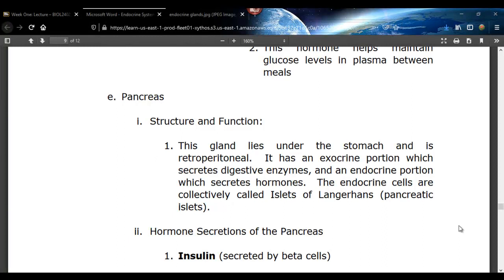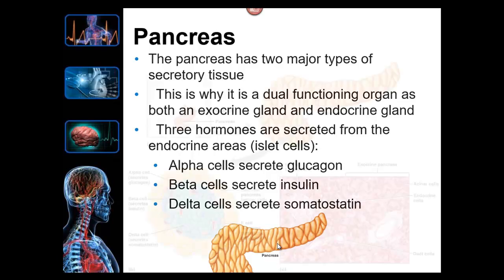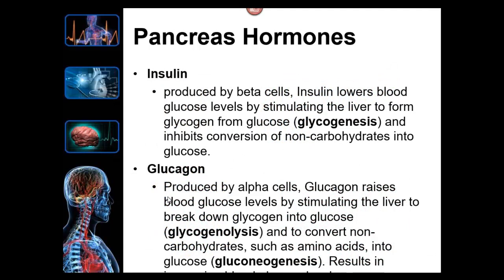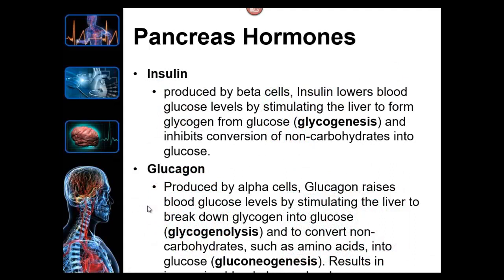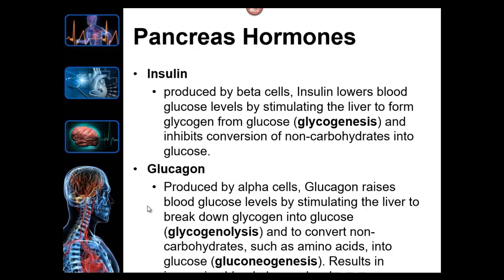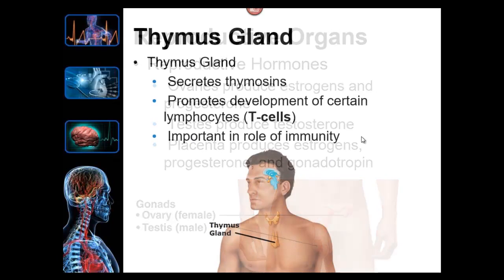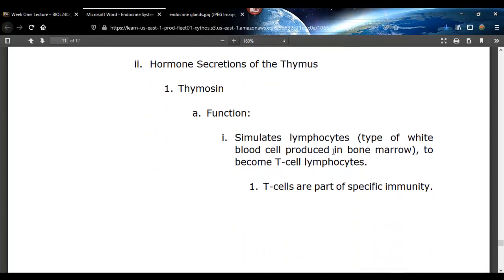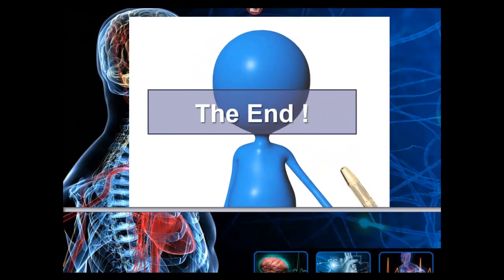Endocrine System Part 3